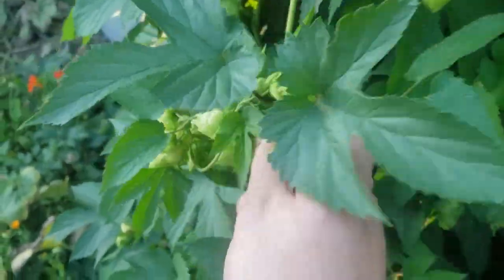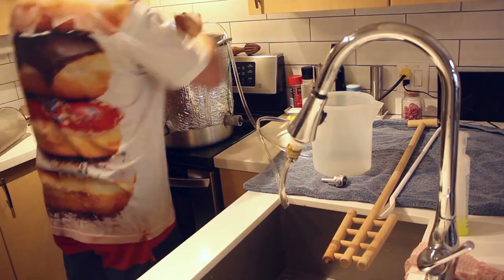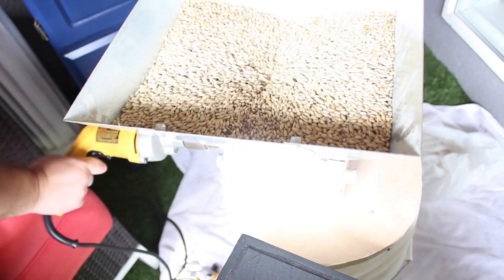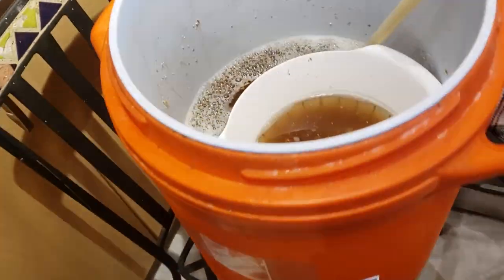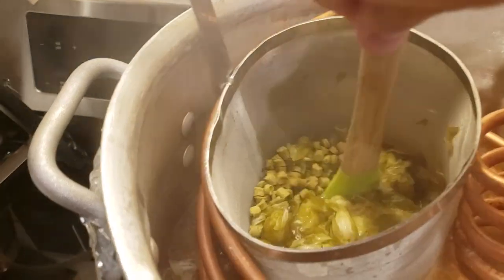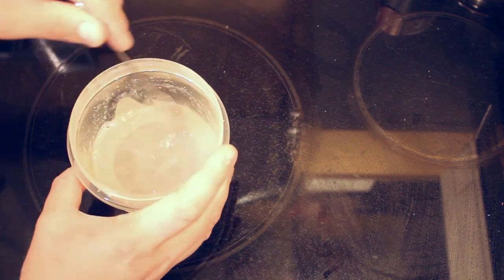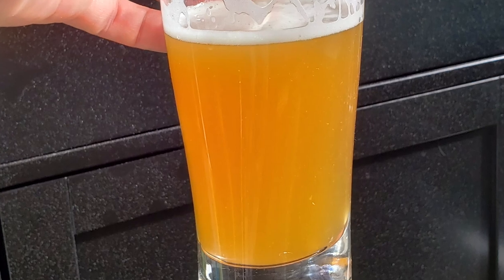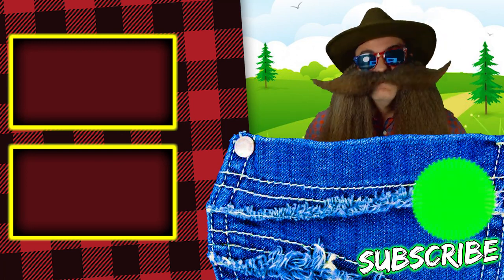Fresh Hop Pale Ale - All Grain Wet Hop Beer Recipe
Here is my fresh hop all grain pale ale recipe. This is the entire process from start to finish. Includes milling grain, mashing, fermentation, kegging, and drinking! Enjoy!